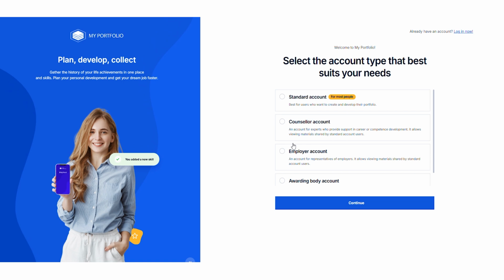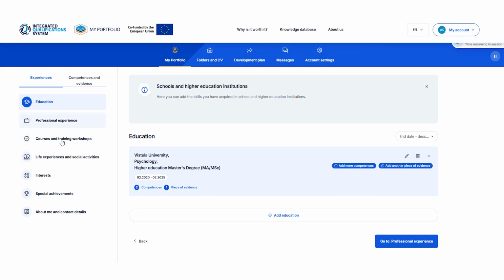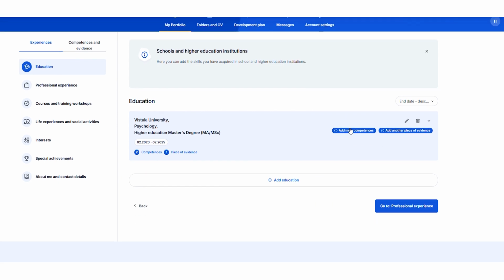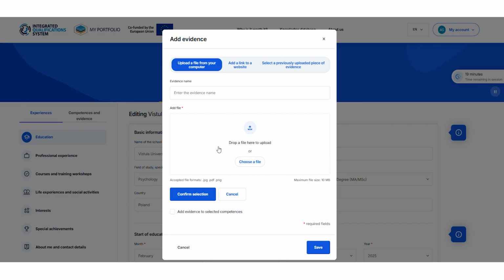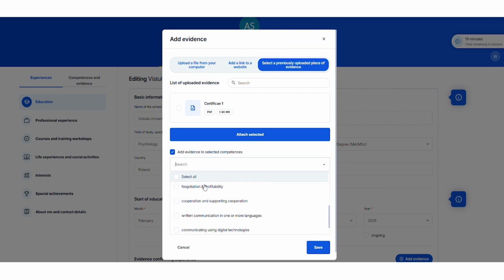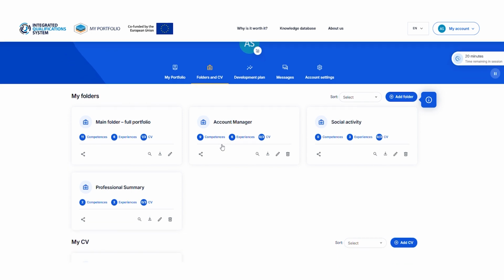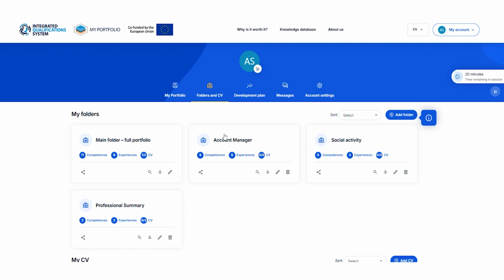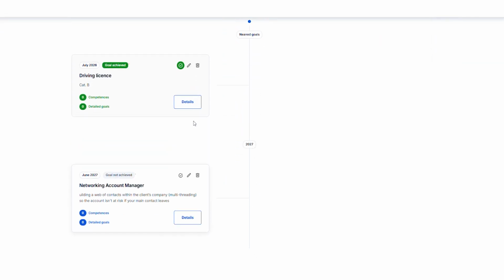My Portfolio App: Step-by-Step Guide - Standard Account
In this video, we'll show you how to fully use the free My Portfolio app, which allows you to identify, collect, and document your competences. You’ll see how easily you can gather your certifications and experience in one place, creating a clear picture of your strengths. We’re presenting step-by-step how to add evidence, create personalised portfolios, generate a professional CV and development plan, and easily share your achievements with recruiters, counsellors and awarding bodies.